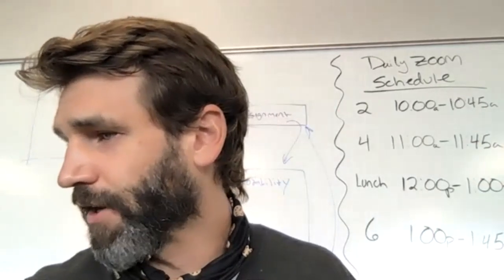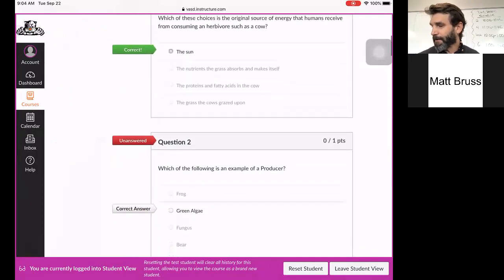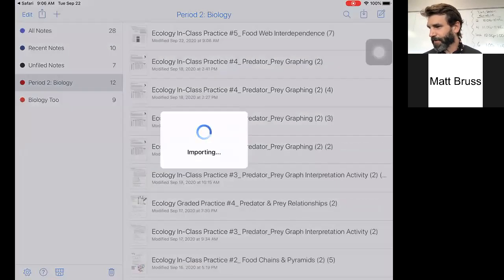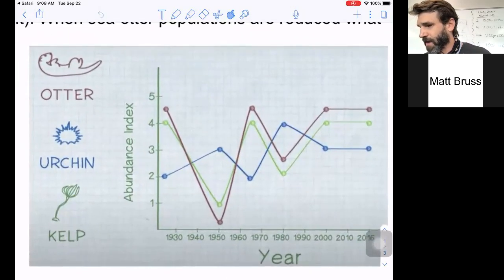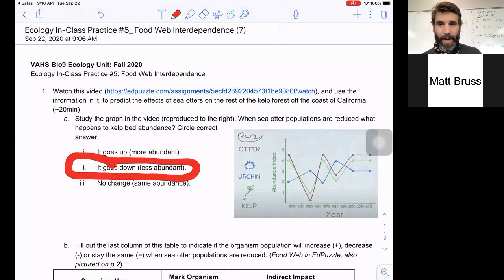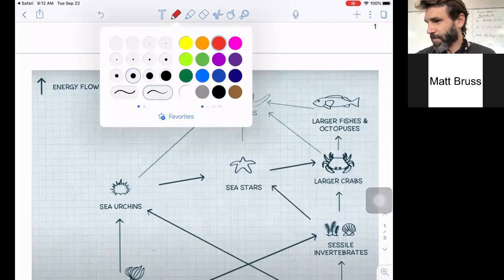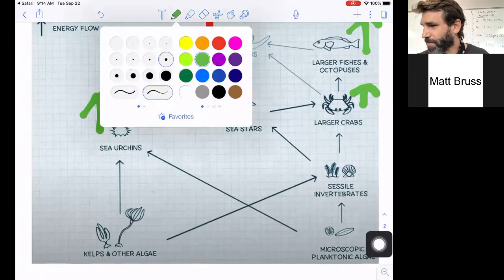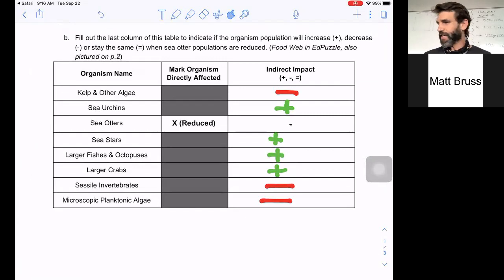Mr. Bruss Biology Class pRecap: Tuesday 22Sep2020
Navigating the practice test in Canvas. Introduction to food web interdependence.